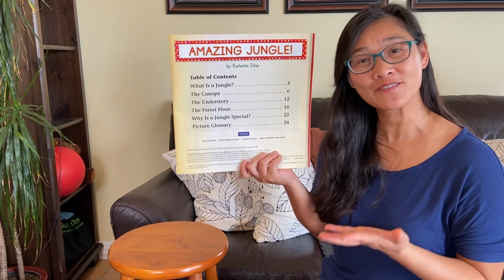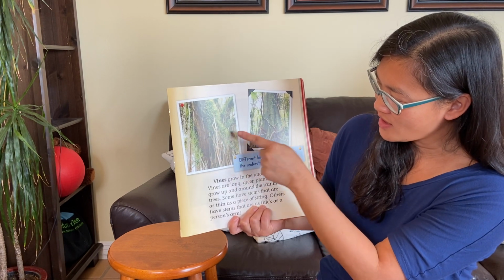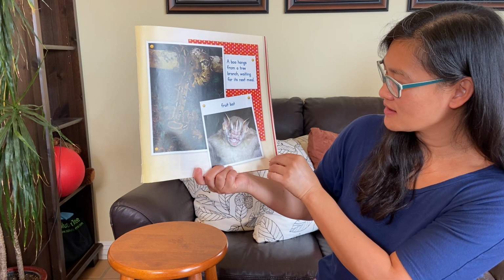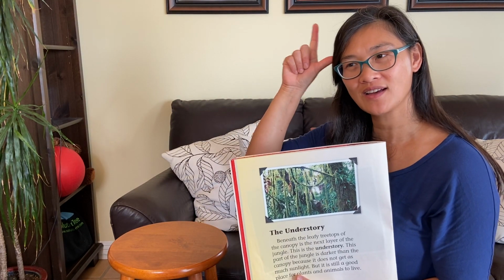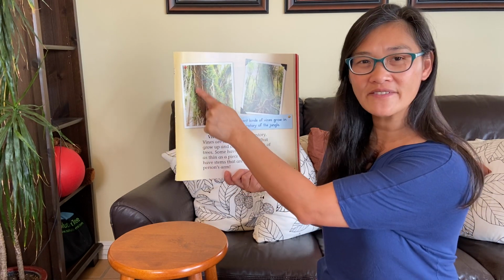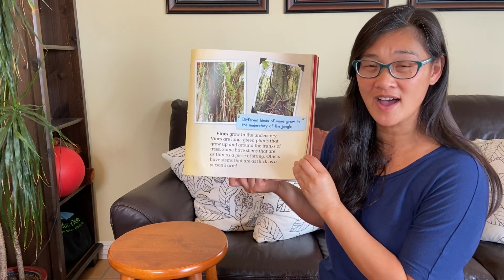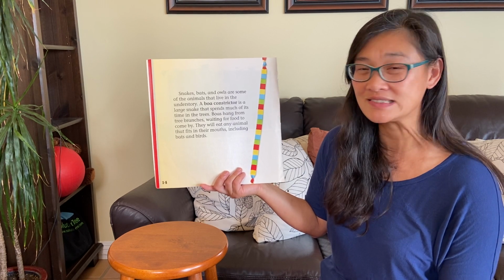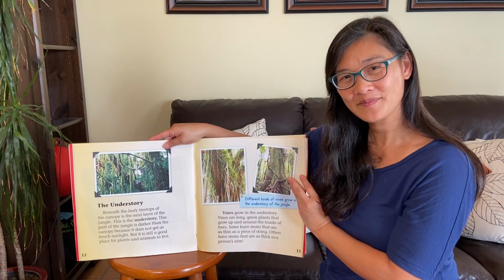Wk 5 Wednesday Jungle Unit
Activity:  Let's read and learn out more about the understory layer of the jungle.  How are the canopy and understory layers different from each other?